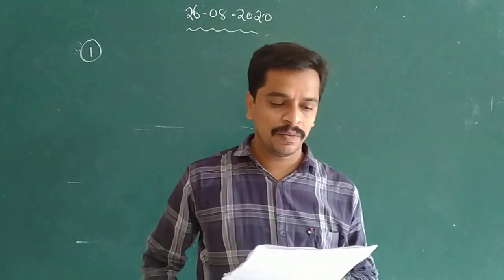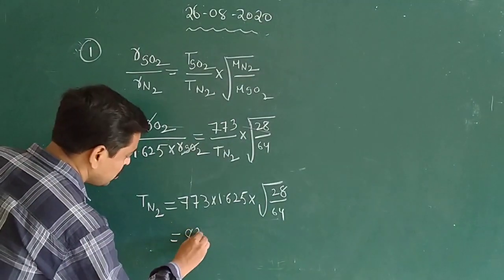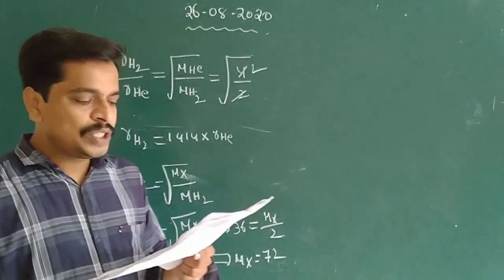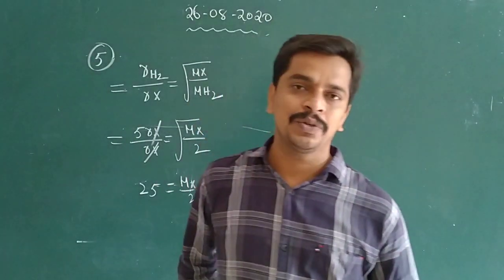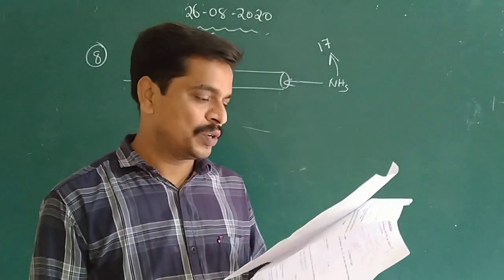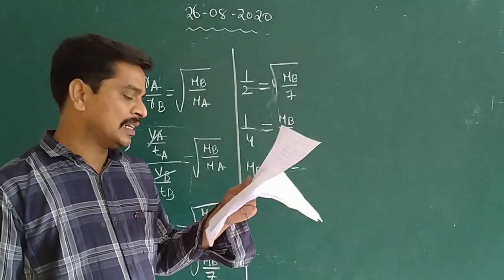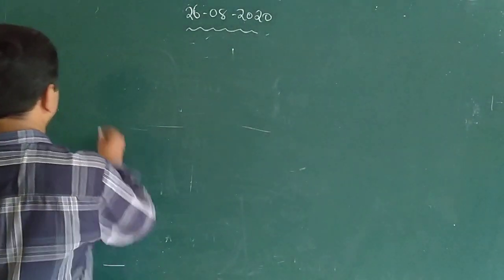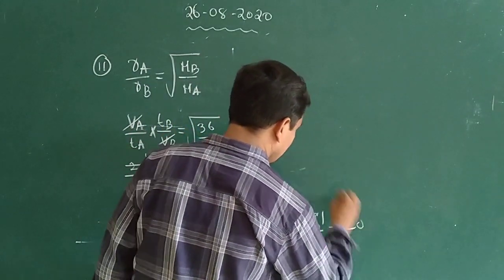JR NEET CHEMISTRY DT 26-08-2020 ASSIGNMENT